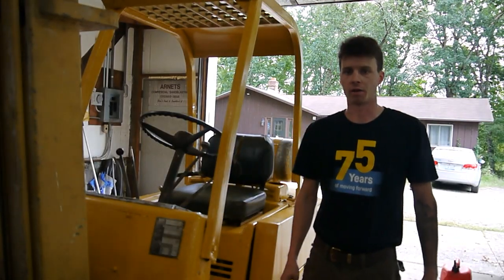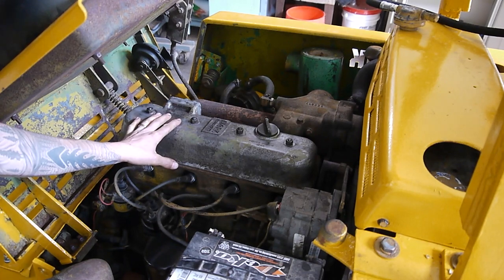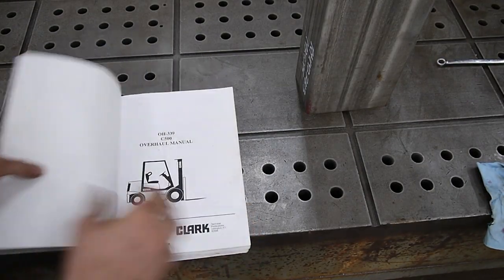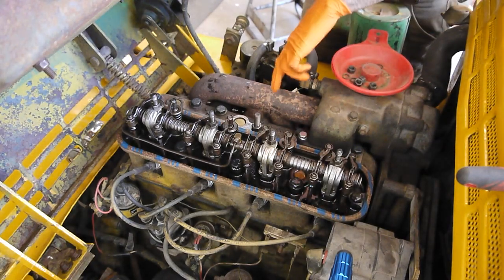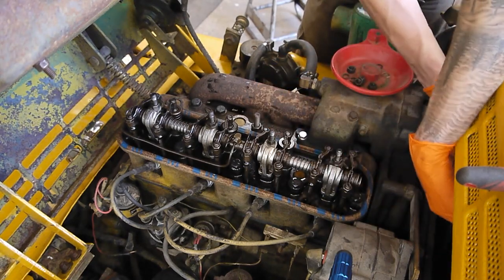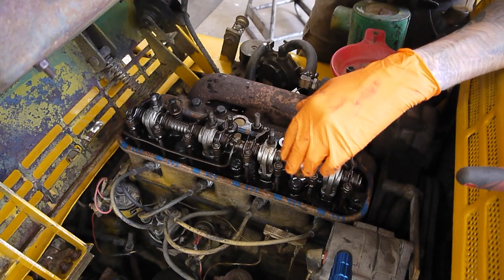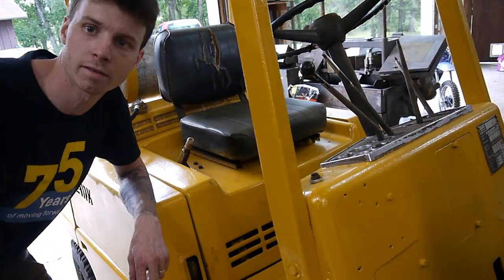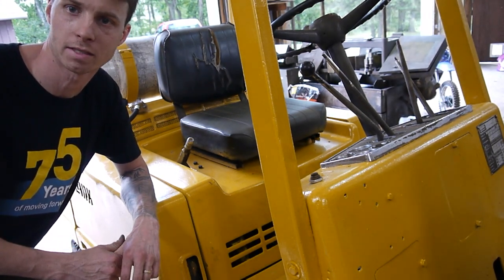Clark Forklift Valve Adjustment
This video shows the process of adjusting the valves on a Clark C500 Y50 forklift with a Waukesha D155 LP engine.